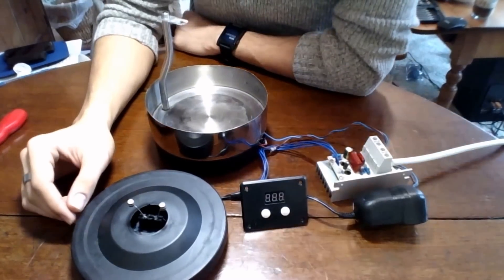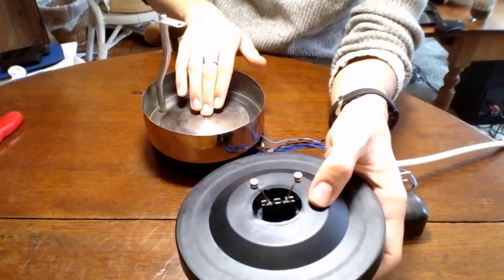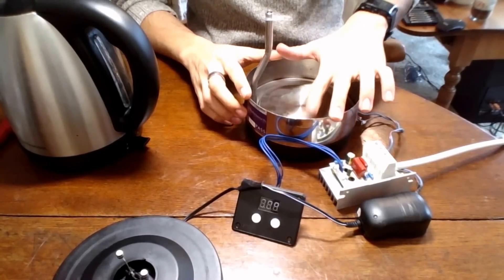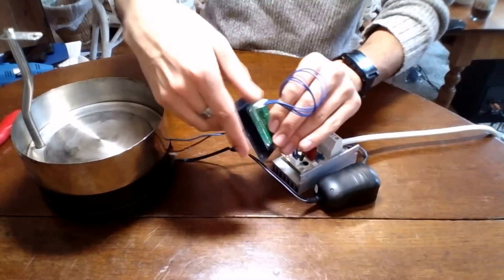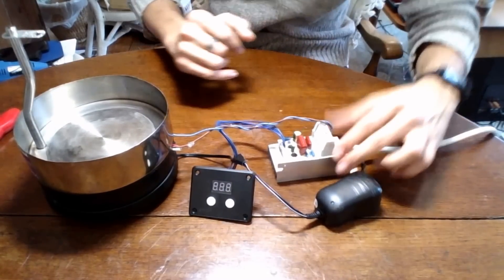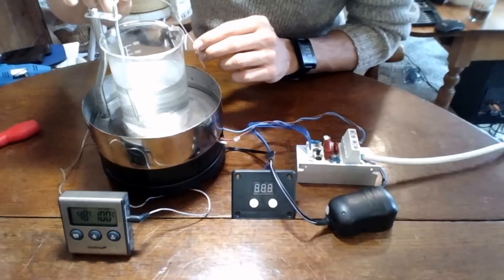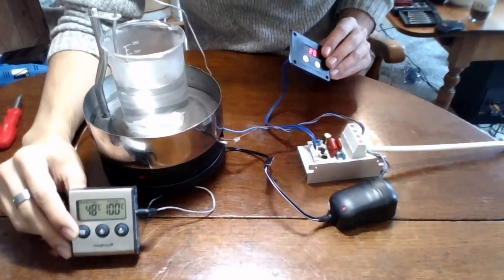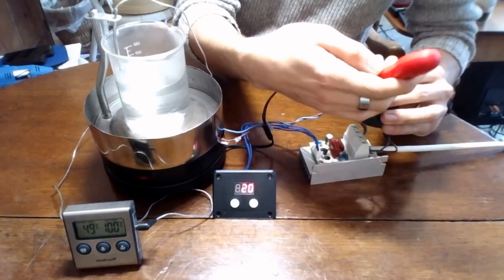[HOW TO MAKE] A Magnetic Stirrer Hotplate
Here we have a magnetic stirrer hotplate with variable speed and temperature control!

This project is a bit more complex than the last one, but don't let that hold you back, one you get started you'll realize that it's really quite easy.

For the heating element's voltage controller, I'd recommend using one that can handle twice the wattage of your kettle - mine is about 3000 watts, so I got a 10000W controller to be on the safe side. My digital voltage regulator is an "AC220V 10000W SCR Voltage Electronic Voltage Regulator" that I bought from ebay for about $12.

here's a simple overview of how I wired it:

MAIN POWER:
} digital voltage controller } heating element
} Variable voltage adapter } 120mm PC fan

In the last image, I'd just hot glued the digital control panel and the voltage adaptor together and used an epoxy glue to attach the voltage regulator to the base of the hotplate.

I've also hot-glued the base and the hotplate parts together to have a single finished product that's easy to move around and use.